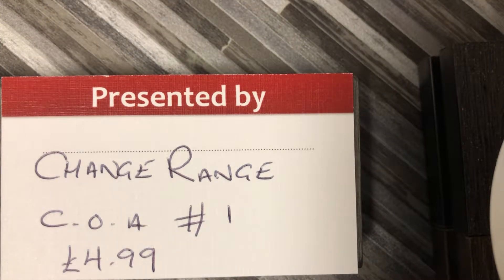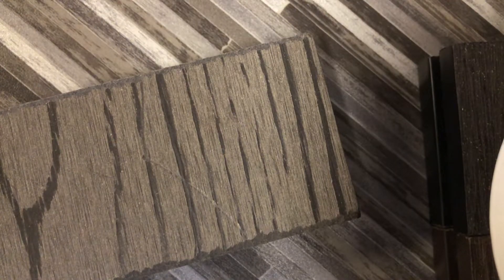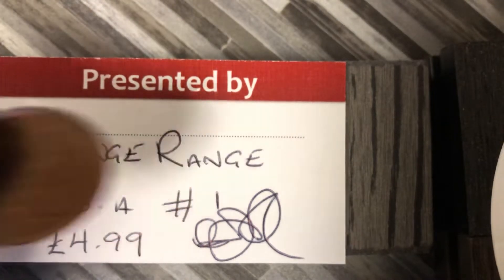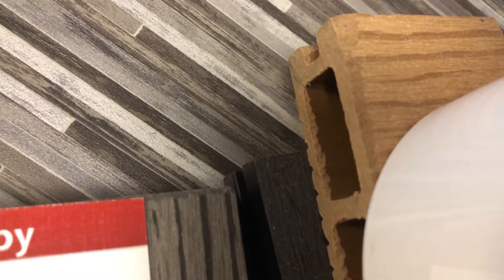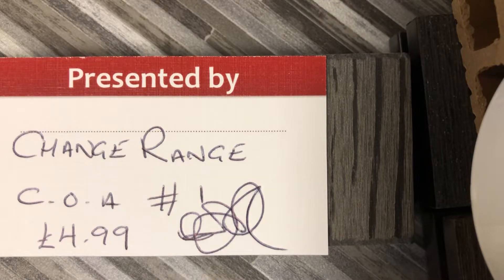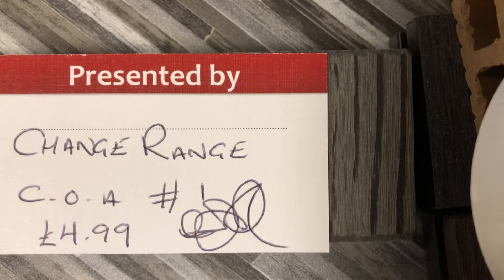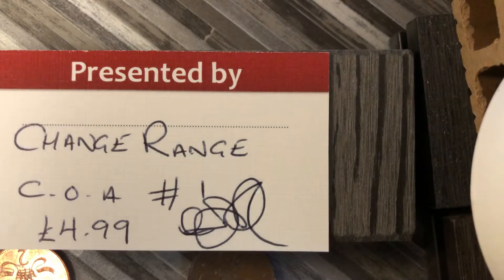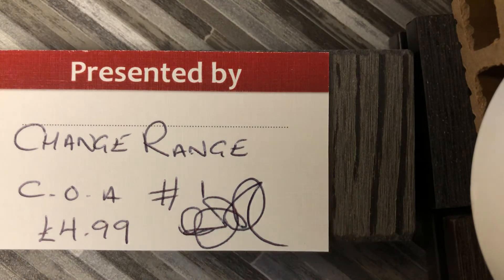NOTLIMITEDBUTRUINED 300 with COA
New exclusive coin range! bashed as hard as possible with a hammer comes with a pointless piece of cardboard all not rare coins